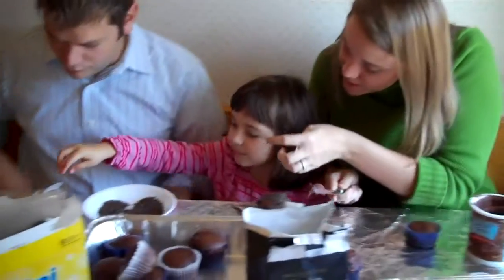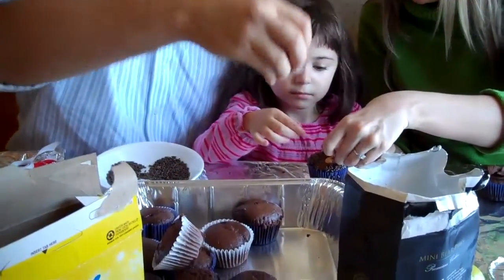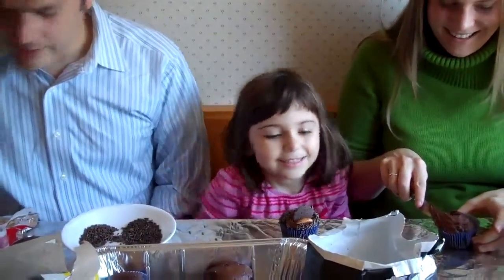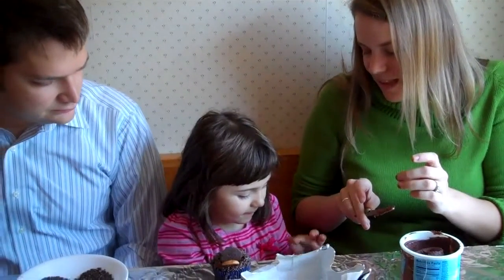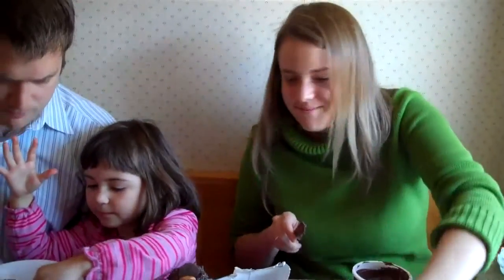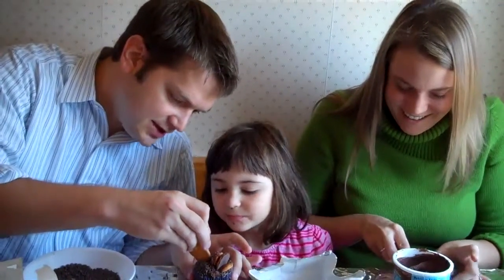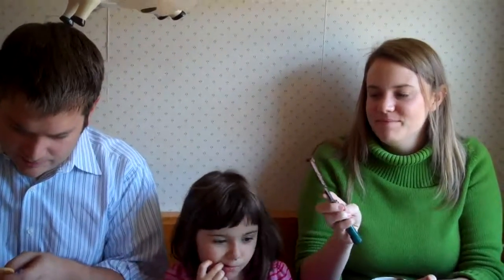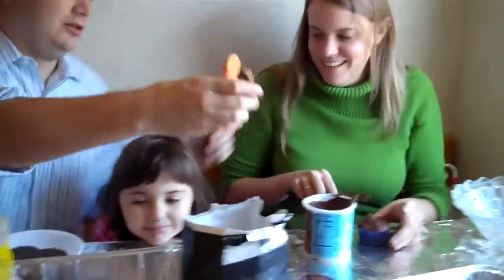Making Turkey's Kristen, Elena and Jimmy Thanksgiving 2011